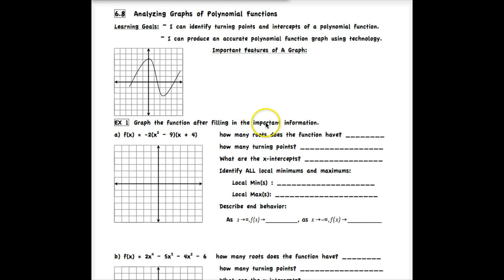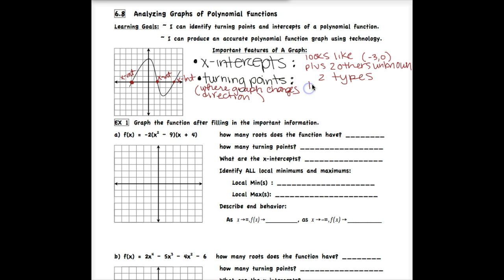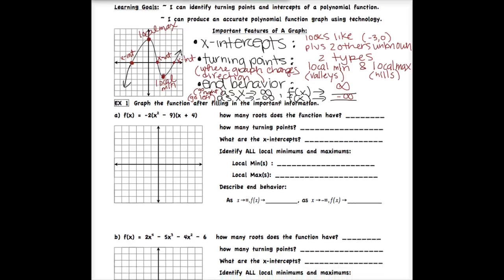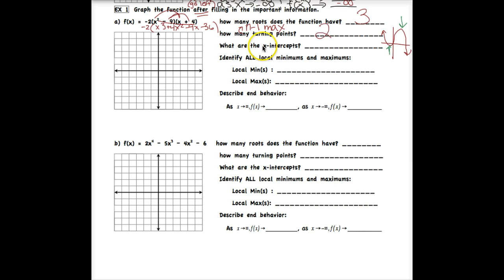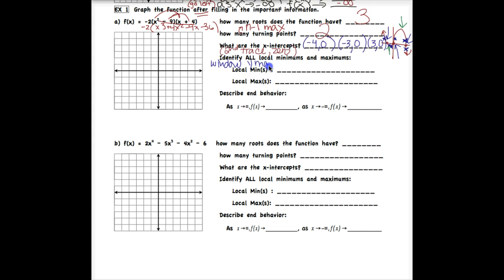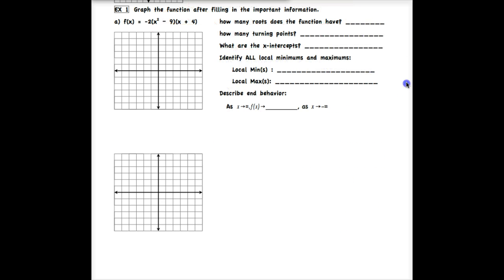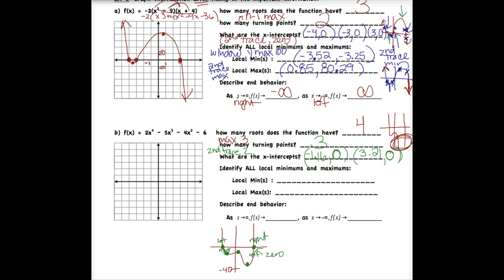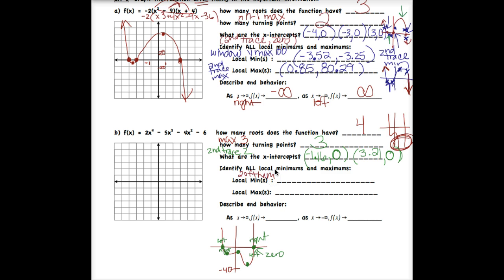6.8 Analyzing Graphs of Polynomial Functions